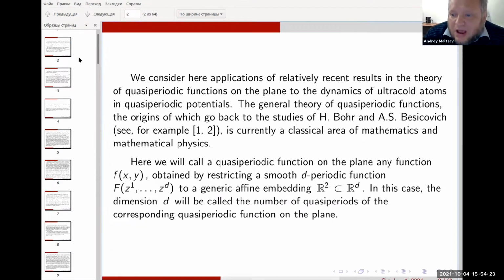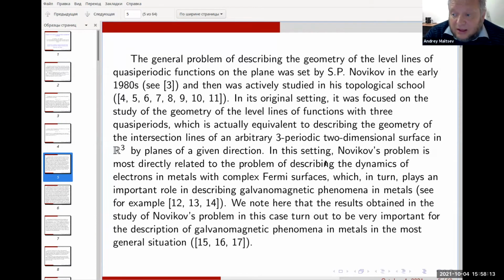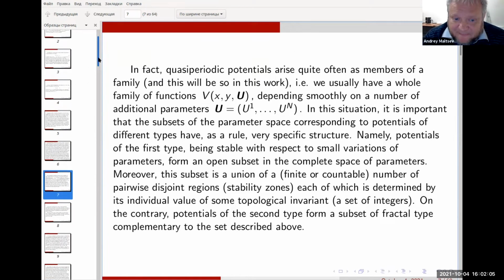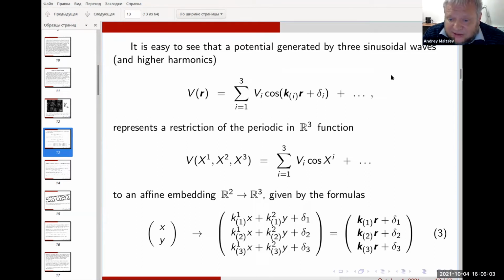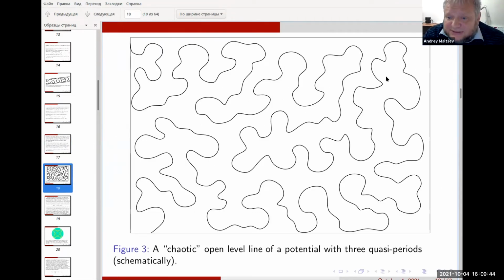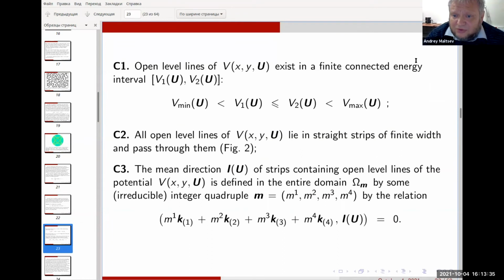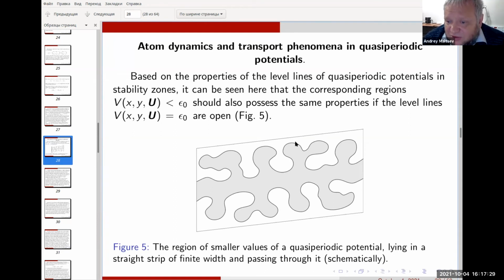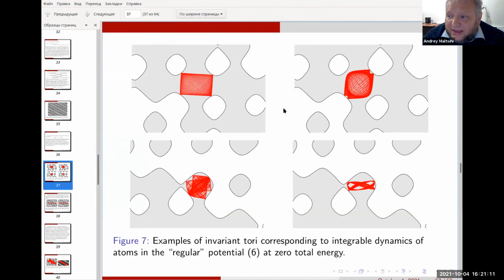Prof. A. Maltsev "Features of the motion of ultracold atoms in quasiperiodic potentials"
Nonlinear Dynamics section 04/10/2021